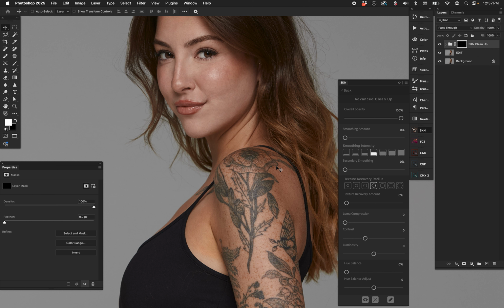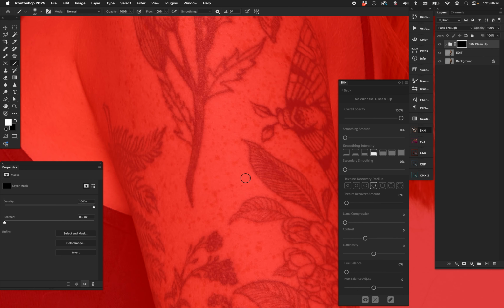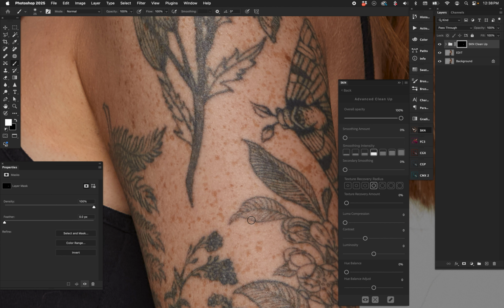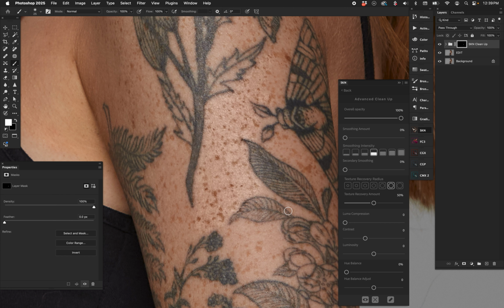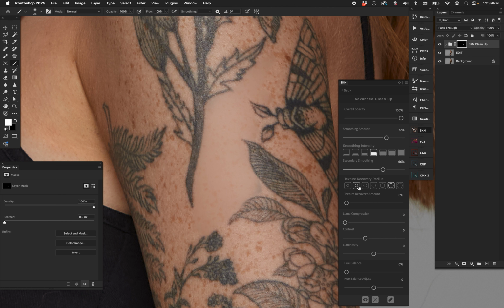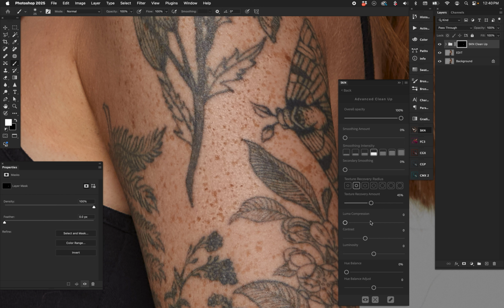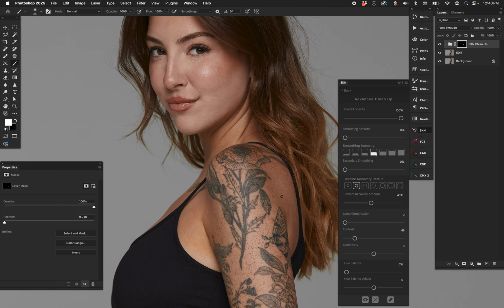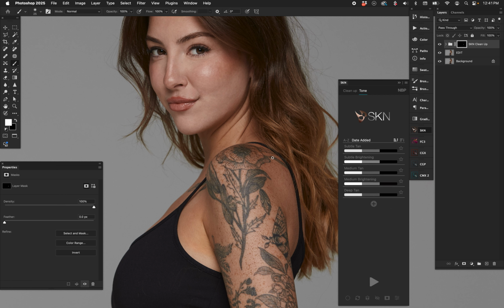Why SKN is ideal for Texture Management | NBP Retouch Tools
SKN is amazing for skin toning, as everyone raves about, but we have been hearing everyone's feedback for some time about the "clean up" functions being more of a "texture management" set of tools –– and it definitely is!   As such, here is a fast example of how and why SKN is so great for managing skin texture overall, and so much "remove zits".